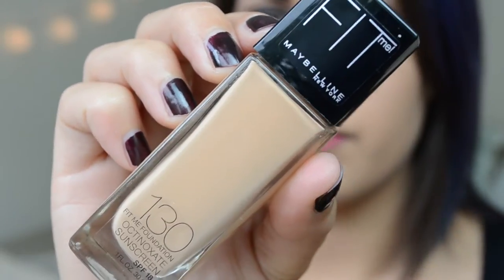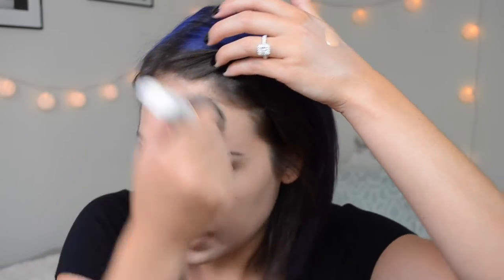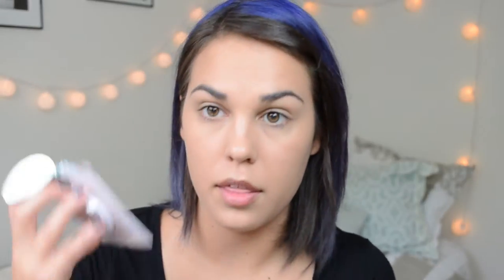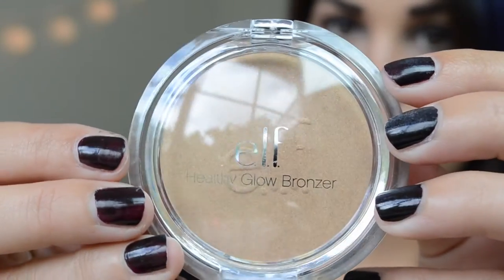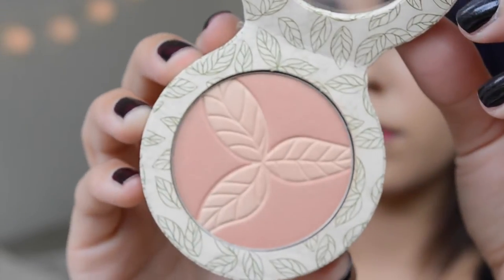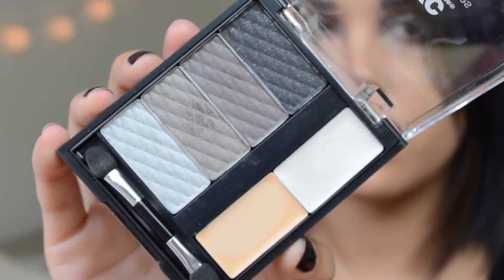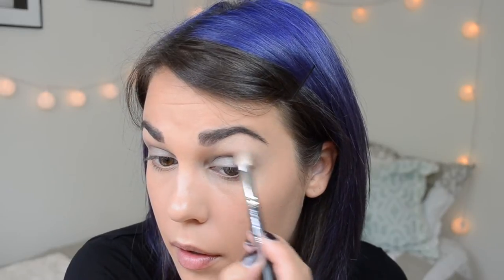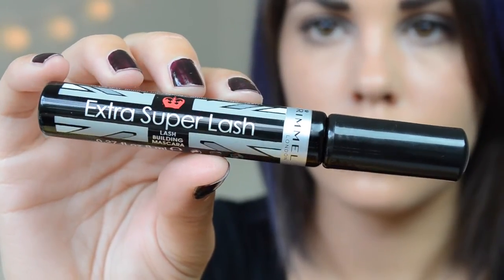$20 Makeup Challenge Swap With A Journey East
Did a fun little swap with my youtube friend Lux, from A Journey East. We each bought each other $20 worth of makeup and mailed it to one another. Check out what Lux got me! ;)

Don't forget to "like" this video if you enjoyed it!

Products Used:
Maybelline Fit Me: "130"
e.l.f. Cover Everything Concealer: "Light"
e.l.f. Healthy Glow Bronzer: "Sun Kissed"
Physicians Formula Organic Wear Blush: "Blushing Organics"
Rimmel Eyebrow Pencil: "Black Brown"
NYC Individual Eyes: "Smokey Browns"
e.l.f. Liquid Eyeliner: "Black"
Rimmel Extra Super Lash Mascara: "Black"
Wet n Wild Mega Last Liquid Lip Color: "Rose to the Occasion"

Follow me on all my social networking sites!

xoxo
Kelsie